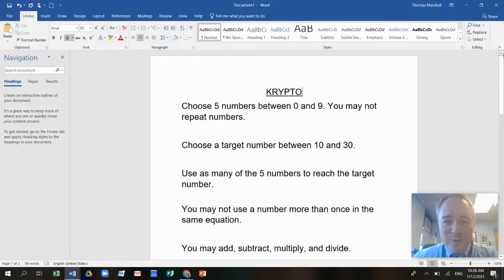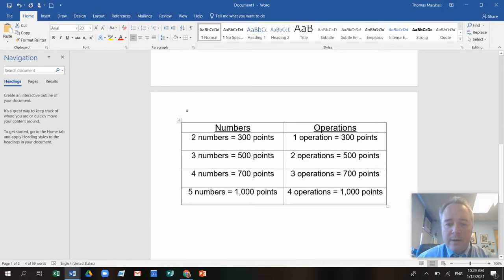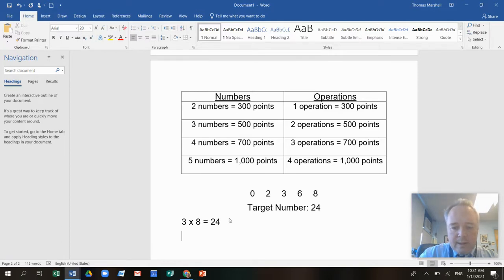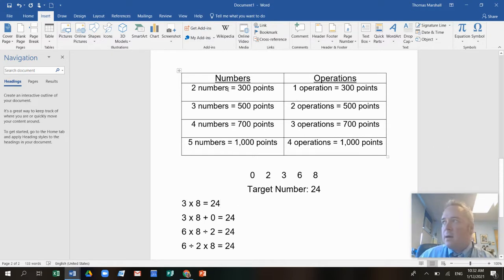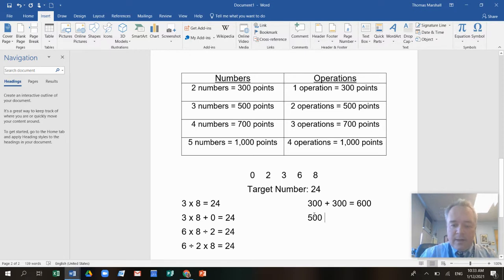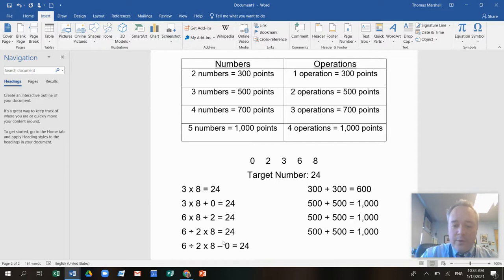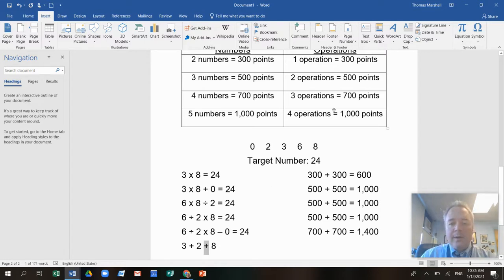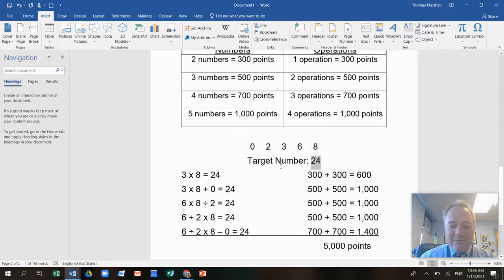Krypto (about Grades 3-4)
Krypto is a fun game I learned from someone a long time ago. It will help you score lots of points by adding, subtracting, multiplying, and dividing.

Target Audience: about 3rd and 4th Grade